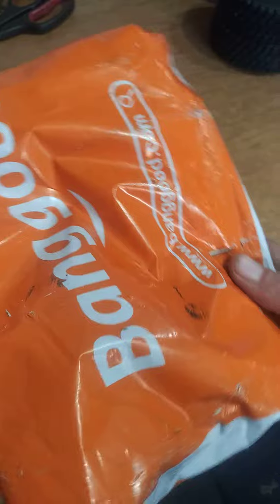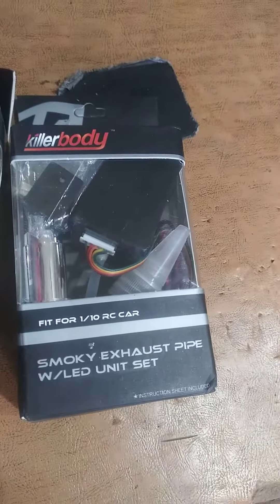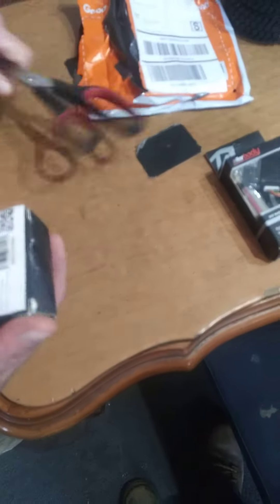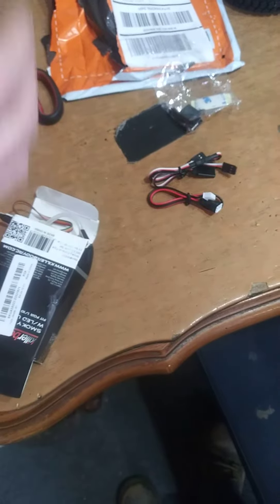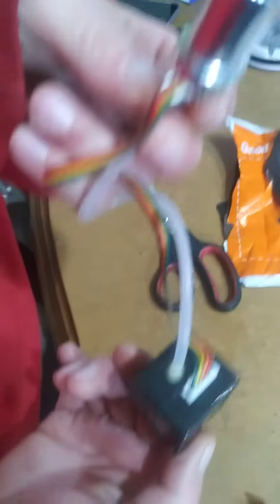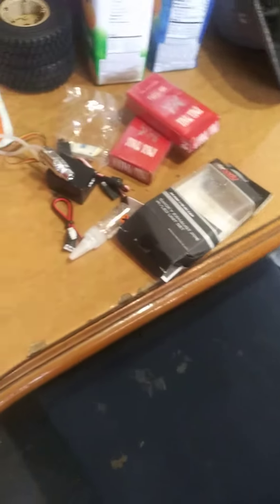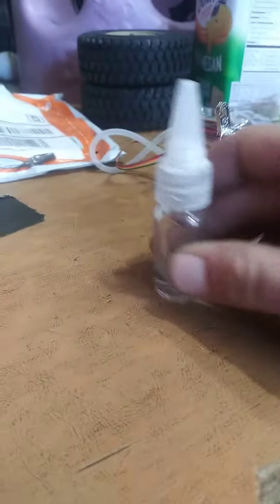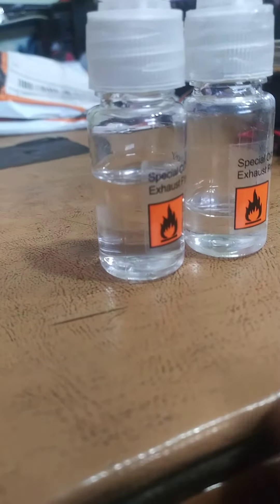bg smoke unit